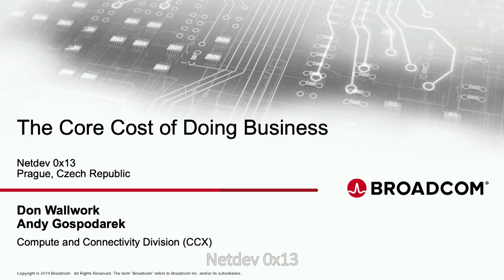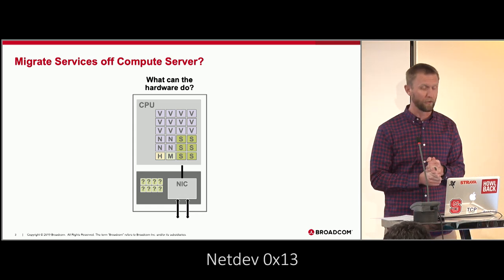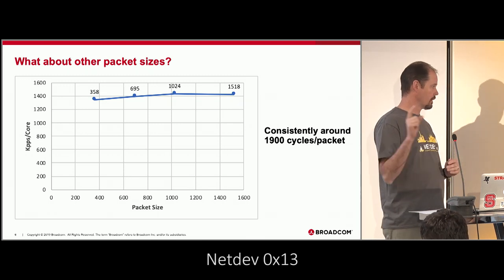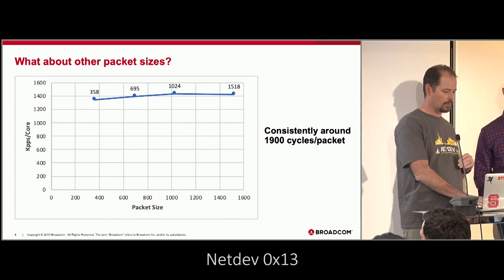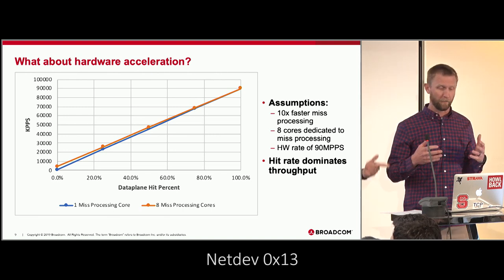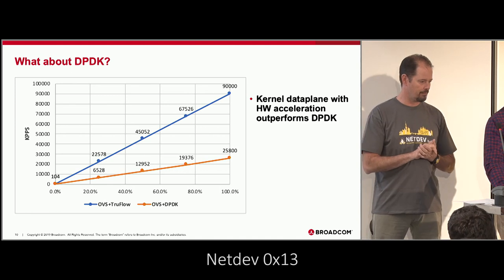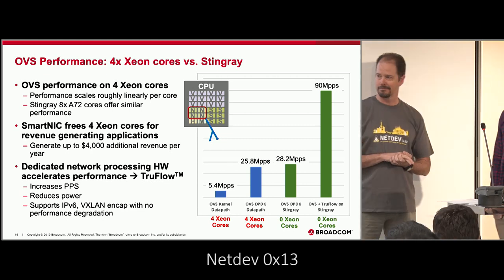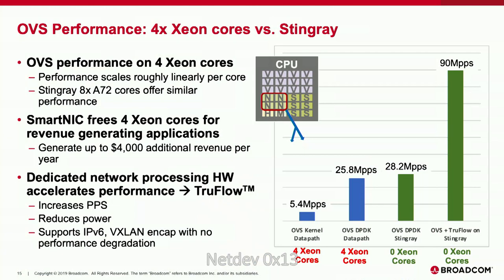Netdev 0x13 - The Core Cost of Doing Business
Don Wallwork and Andy Gospodarek present a formula for estimating the minimum number of server cores - running Linux network kernel - for a particular network service at a given rate and frame size. They cover IPv4 and IPv6 as well and VxLAN encapsulated or tunneled traffic with the goal of understanding how the utilization of these cores impacts planning and deployment of new systems.